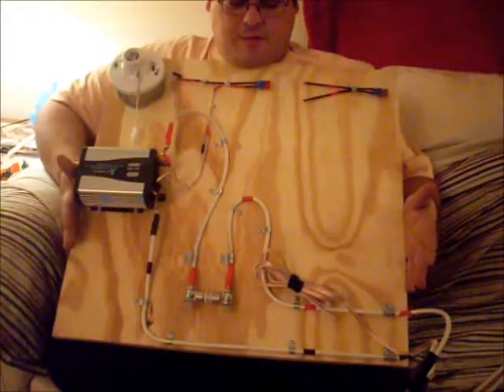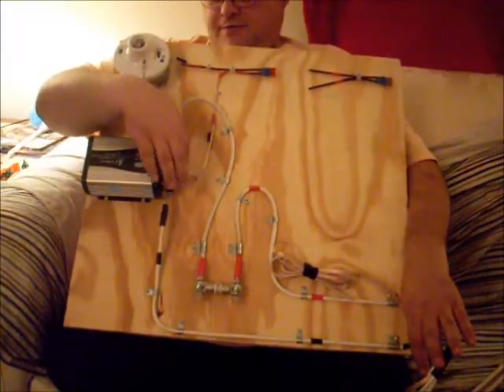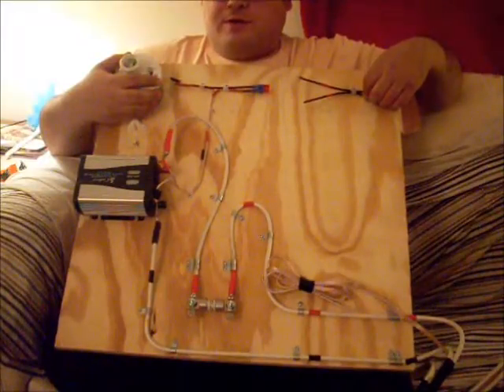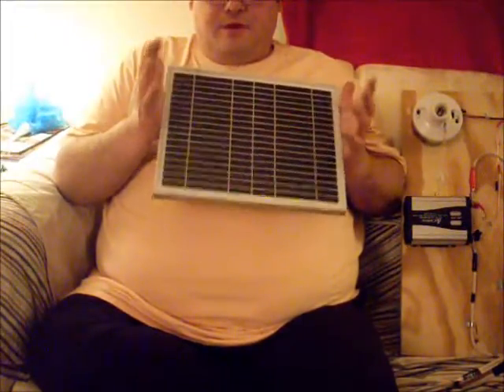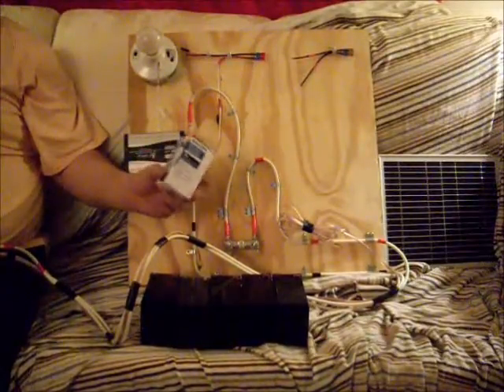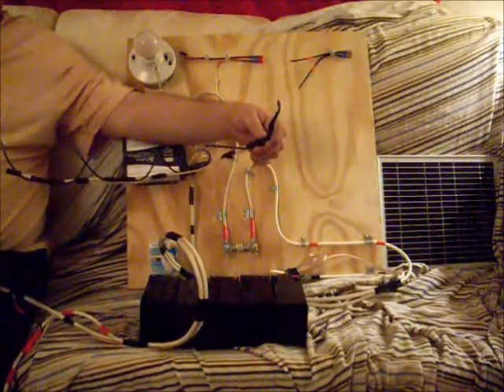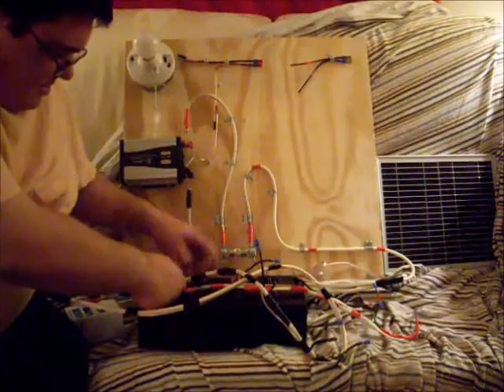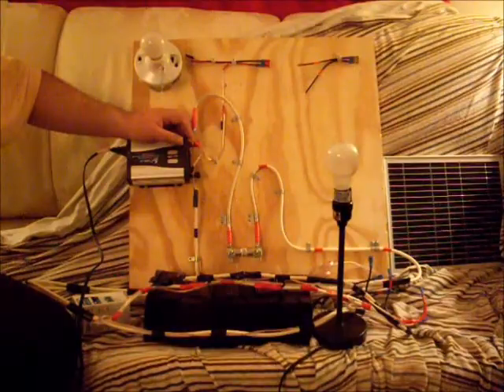DIY - Cheap Small Solar Powered Shed Project - Part 2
This is my latest project in which I am building a small, cost effective solar system for my shed.  Many of my parts came from Midwest electronics and Mendelsons Electronic Both of these places are within an hour of driving for me.